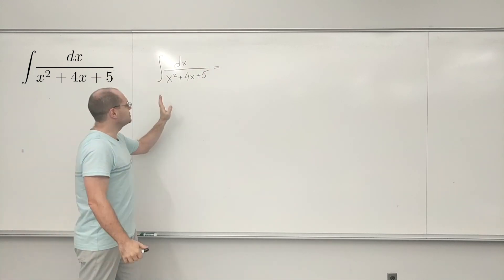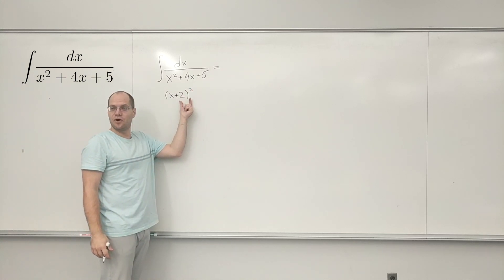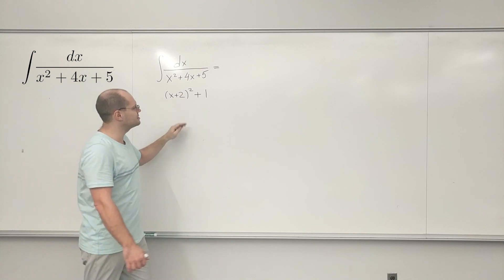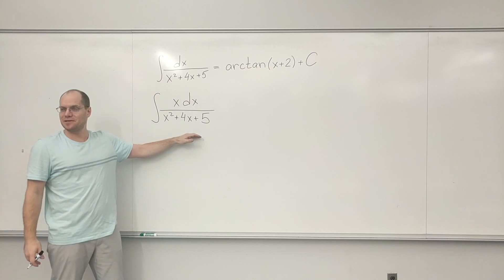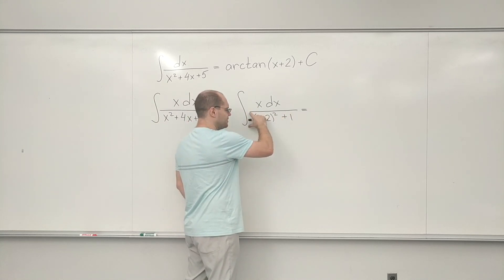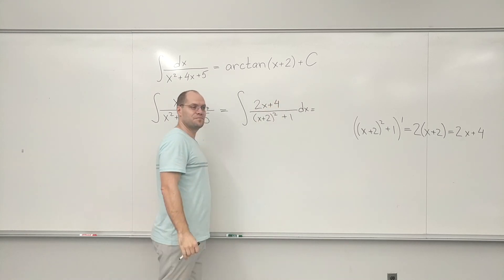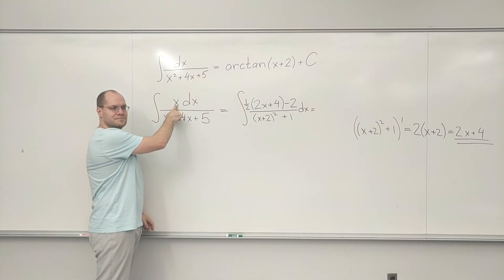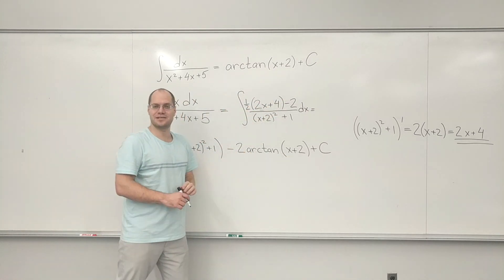Integration by Partial Fractions, Integral of 1/ (x²+4x+5), Calculus 2